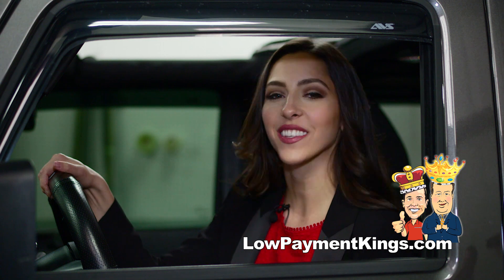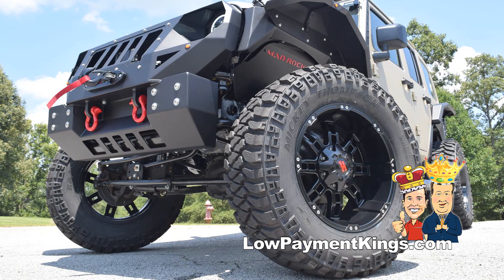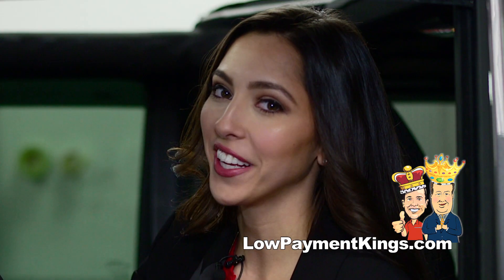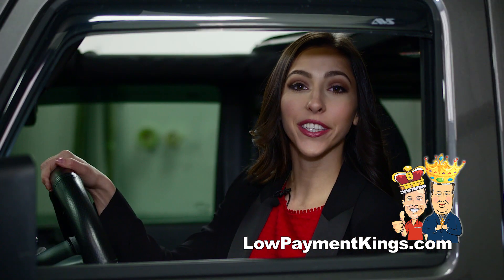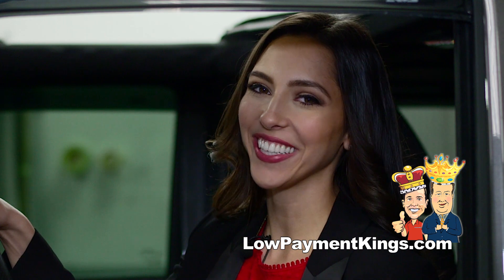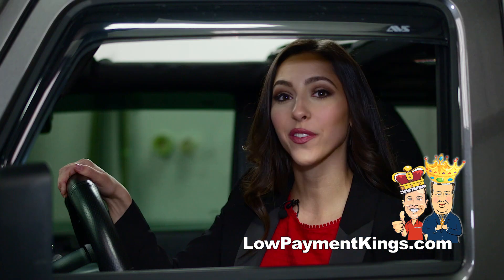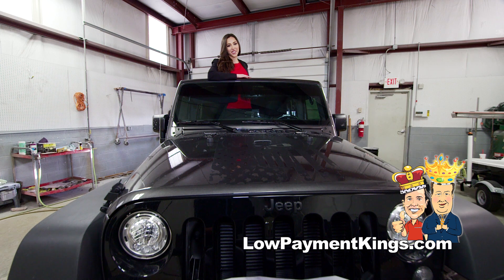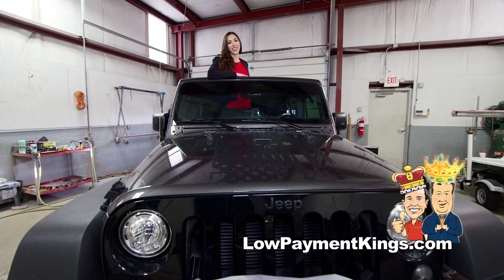Low Payment Kings Custom Jeeps